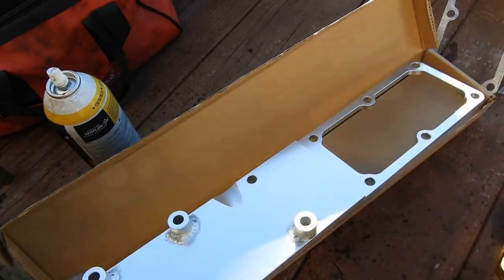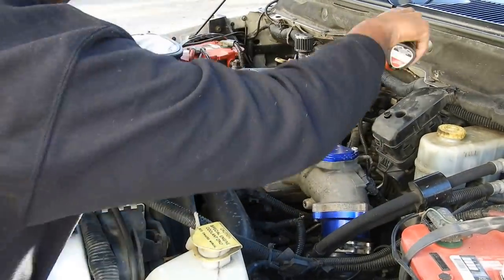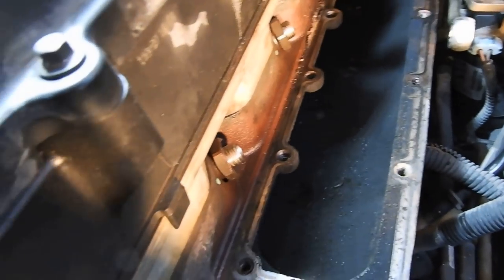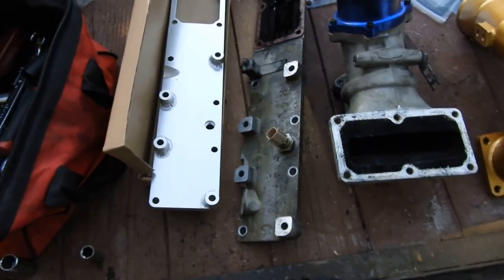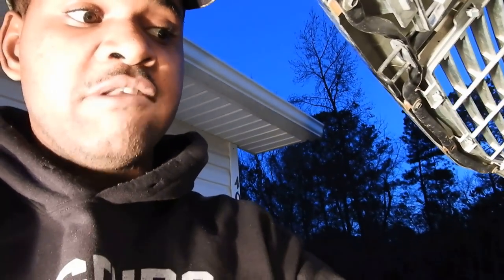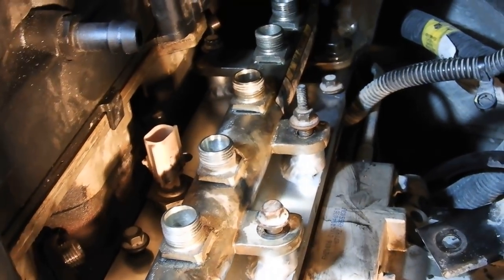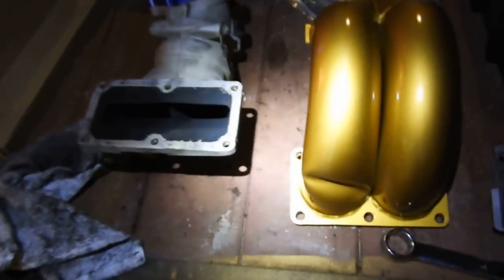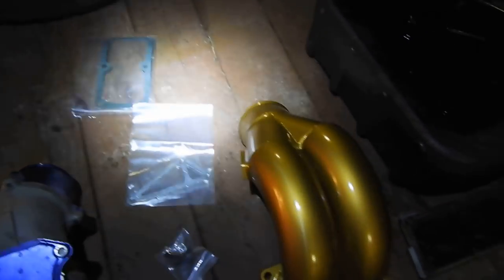HOW TO DELETE GRID HEATER ON 6.7 CUMMINS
WANT BETTER AIRFLOW AND THROTTLE RESPONSE?! THIS WAS A PRETTY STRAIGHT UP INSTALL.

1 gen cummins rollin coal,
1 million mile cummins,
1/2 ton cummins,
12 valve cummins s,
12v cummins,
24v cummins,
24v cummins 0-60,
24v cummins 5 speed,
24v cummins p pump conversion,
2nd gen cummins 5 speed,
2nd gen cummins 6 speed,
3 cummins vs powerstroke,
3 turbo cummins,
4 bt cummins,
4 bt cummins jeep,
4 bt cummins swap,
4 cummins exhaust,
4 cylinder cummins,
4 turbo cummins,
4gen cummins,
4th gen cummins h&s,
5 9 cummins,
5 cummins exhaust,
5 inch exhaust cummins,
5.9 cummins 0-60,
5.9 cummins 8 inch tip,
5.9 cummins h&s,
5.9 cummins p pump,
5.9 cummins s&b intake,
5.9 l cummins,
5.o cummins,
6 cummins exhaust,
6 door cummins,
6 speed cummins,
6.7 cummins,
6.7 cummins 0-60,
6.7 cummins 1/4 mile,
6.7 cummins 6 speed,
6.7 cummins 6 speed manual,
6.7 cummins 8 inch tip,
6.7 cummins h&s,
6.7 cummins h&s tuner,
6.7 cummins h&s turbo,
cummins 0559 code,
cummins 06,
cummins 12v,
cummins 2.8,
cummins 2.8 diesel swap,
cummins 20x12,
cummins 22x14,
cummins 240sx,
cummins 24v,
cummins 2500,
cummins 3.9,
cummins 3.9 4bt swap,
cummins 300,
cummins 335,
cummins 350,
cummins 3bt,
cummins 400,
cummins 444,
cummins 4bt,
cummins 4x4,
cummins 5.9,
cummins 555,
cummins 6.7,
cummins 6bt,
cummins commercial,
cummins compound turbo,
cummins conversion,
cummins crash,
cummins death wobble,
cummins delete,
cummins diesel,
cummins drift,
cummins dually,
cummins dyno,
cummins edit,
cummins exhaust,
cummins smoke,
cummins sound,
cummins stacks,
cummins swap,
cummins swap ford,
cummins truck,
cummins tug o war,
cummins tuner,
Duramax
Lbz
Lly
Lb7
Lmm
Lml
L5p
Deleted Duramax
Diesel vlog
Lifted duramax
Lifted diesel
PPEI tuning
EFI LIVE
Tuned duramax
Wehrli Fab
Cognito Motorsports
American Force Wheels
22x14
355/40r22
Fass 150
Cp3 conversion
4 inch lift duramax
5 inch lift duramax
6 inch lift duramax
modified duramax
5 inch straight pipe duramax
duramax exhaust
axle dump duramax
diesel
Powerstroke
Cummins
Ram
Ford
Chevy
Gmc
logan paul
jake paul
pewdiepie
casey neistat
street speed 717
streetspeed717
guitarmaggedonzl1
guitarmaggeddonzl1
troy sowers
salomondrin
dippin diesel
ParoDoXz
logang
team 10
vlog
corvette
camaro
2016
2017
gopro
vehicle virgins
parker
lamborghini
ferrari
Gm trucks
Gm hd trucks
2500hd
3500hd
f250
f350
ram 2500
ram3500
cummins upgrades,
cummins uphill,
cummins v8,